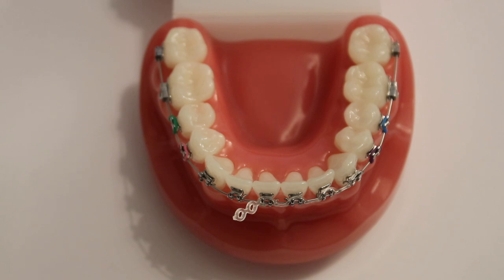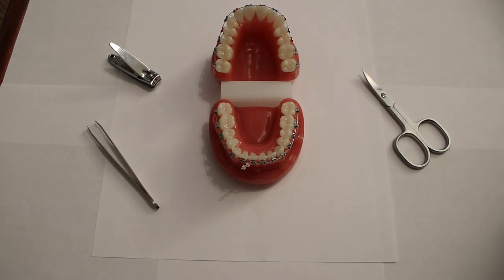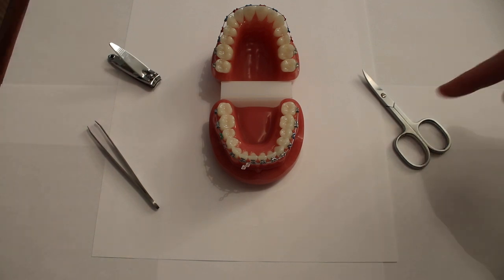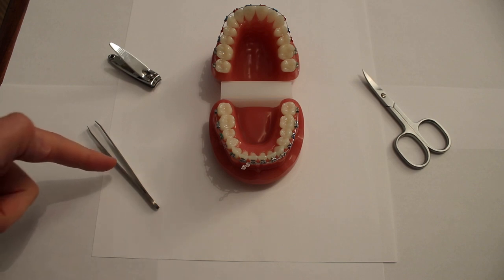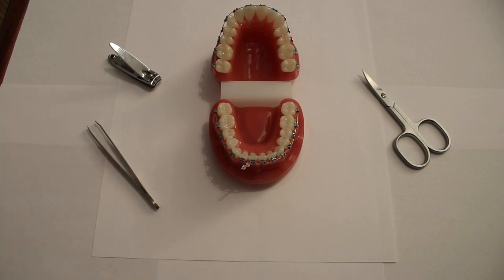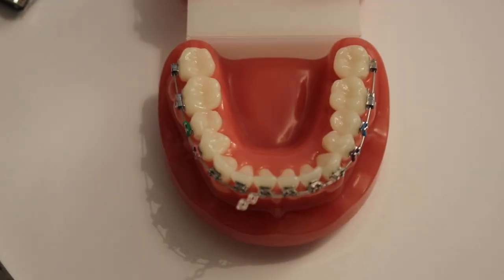Broken elastic chain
BOS Home Advice on a broken elastic chain